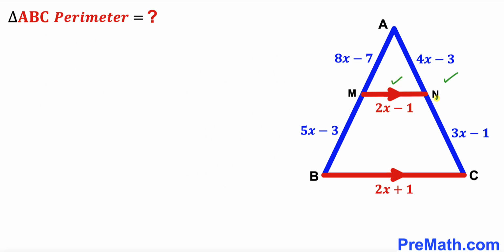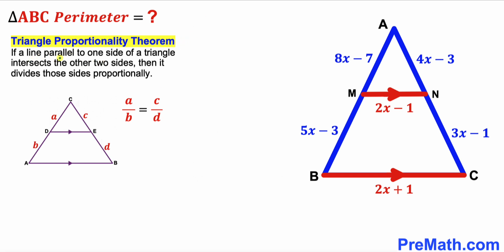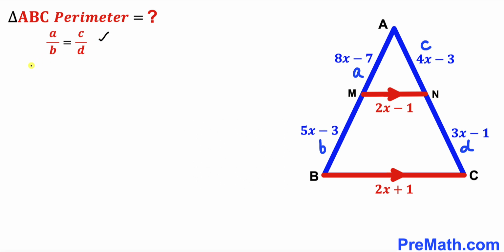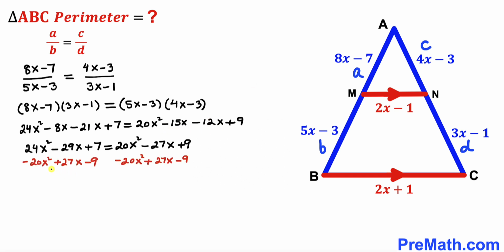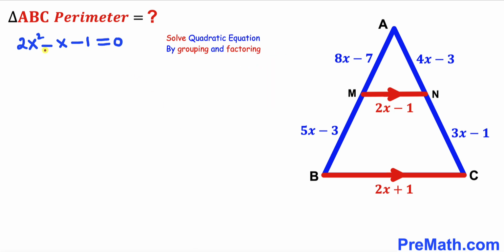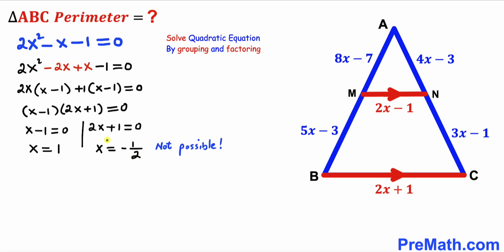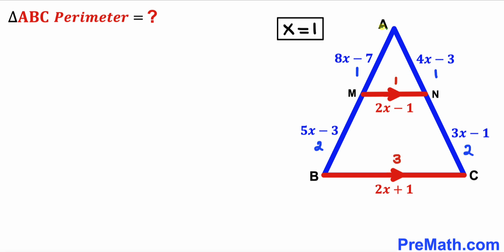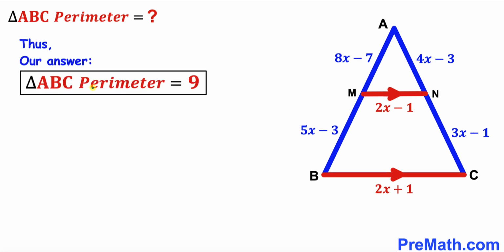Can you find the Perimeter of the Triangle ABC? | (Proportionality)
Learn how to find the Perimeter of the Triangle ABC. Important Geometry and Algebra skills are also explained: Triangle Proportionality Theorem . Step-by-step tutorial by PreMath.com

blackpenredpen
math olympics
olympiad exam
math olympiada
British Math Olympiad
olympics math
olympics mathematics
Number Theory
mathcounts
math at work
Pre Math
Olympiad Mathematics
Olympiad Question
Geometry
Geometry math
Geometry skills
Right triangles
imo
Competitive Exams
Competitive Exam
Calculate the length AB
Pythagorean Theorem
Right triangles
Intersecting Chords Theorem
coolmath
my maths
mathpapa
mymaths
cymath
sumdog
multiplication
ixl math
deltamath
reflex math
math genie
math way